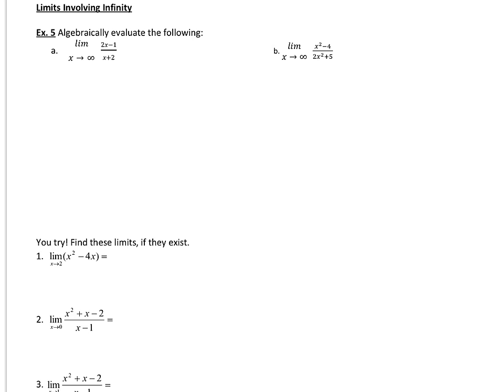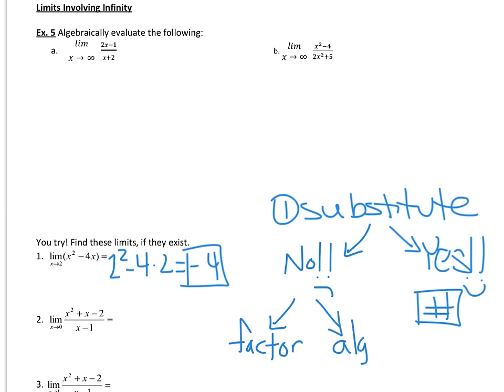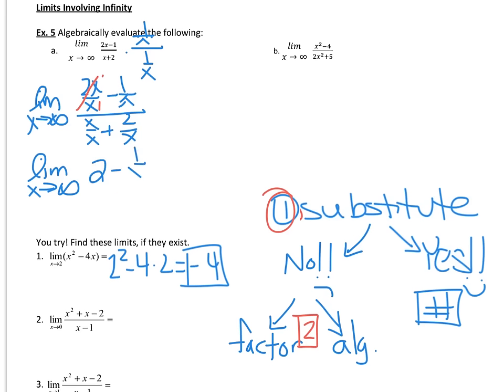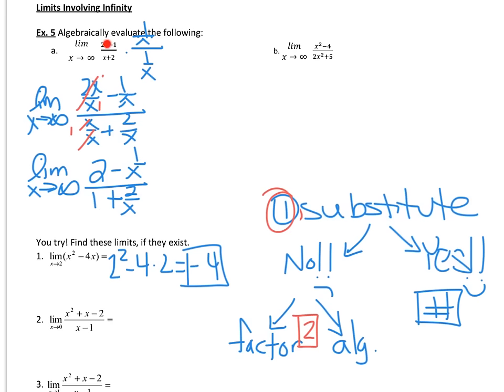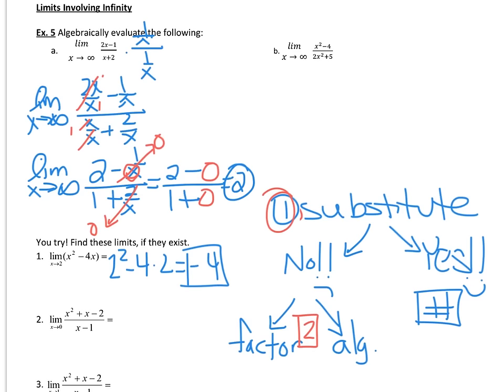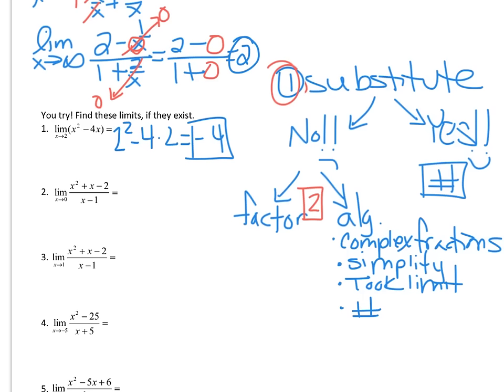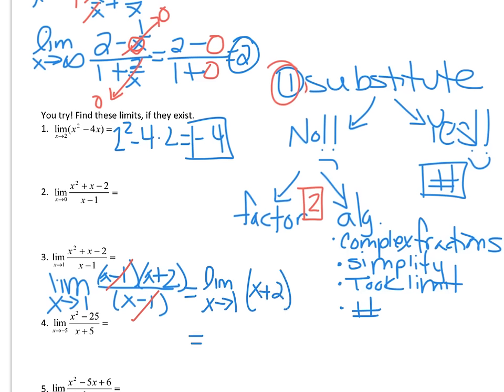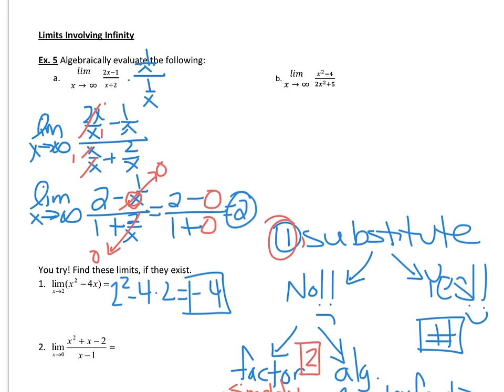181 week 1 day 2 limits ws Page 2